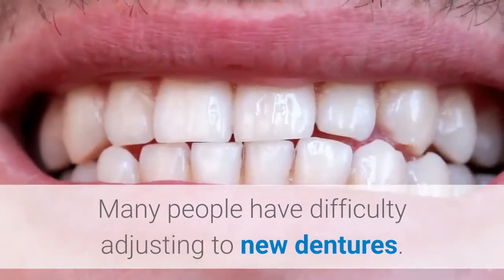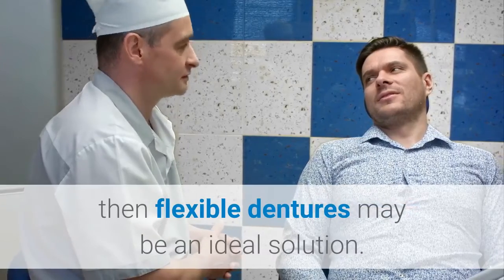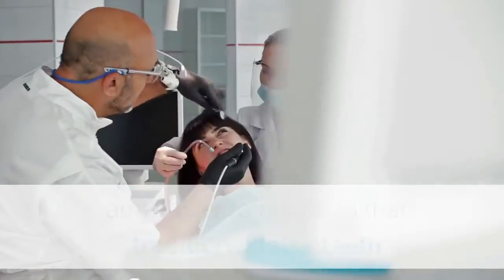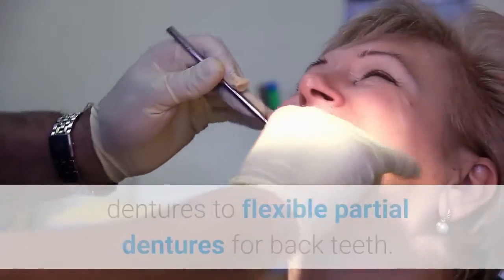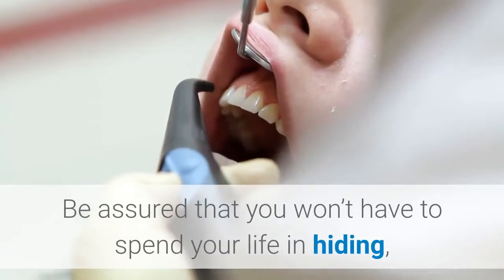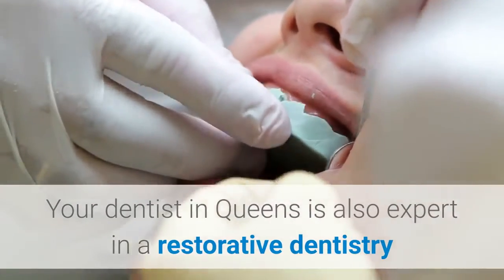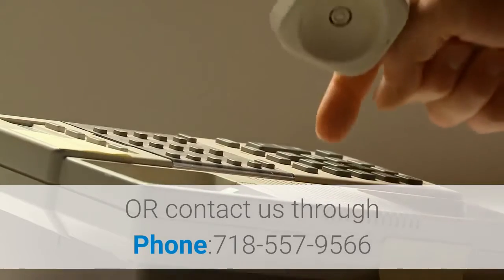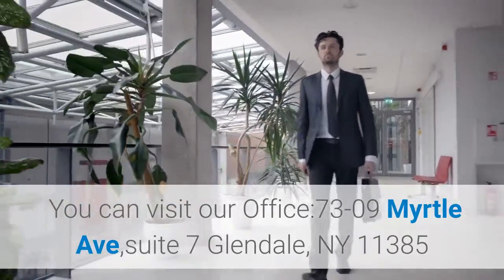best cheap dental implants Glendale | Flexible Partial Dentures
Flexible Partial Dentures
73-09 Myrtle Ave, suite 7
Many people have difficulty adjusting to new dentures. If you’ve had problems in the past or prefer to start with the latest breakthrough oral dental prosthesis, then flexible dentures may be an ideal solution. Talk to your dentist at Queens dentistry center of CitiDental Associates about your eligibility. Join the thousands who found flexible dentures to be lighter and easier to adjust to than traditional false teeth. Also, you can lose the adhesives, and speak with confidence whether you receive anything from a full mouth of flexible dentures to flexible partial dentures for back teeth.

Whether you lost teeth due to disease or injury, the newest technology for replacing teeth is available at your family dentistry practice at CitiDental. Be assured that you won’t have to spend your life in hiding, feeling you can’t smile or take advantage of new career opportunities. Your dentist in Queens is also expert in a restorative dentistry who helps you discover the best solution to fit your budget and your lifestyle.